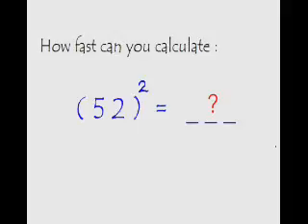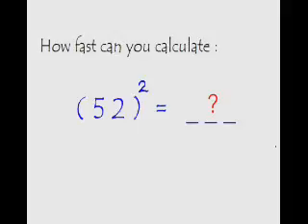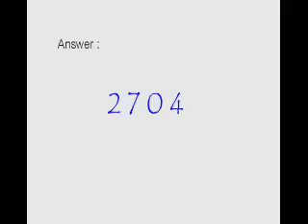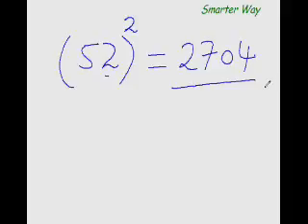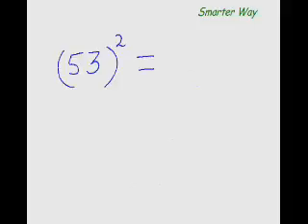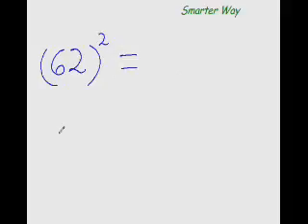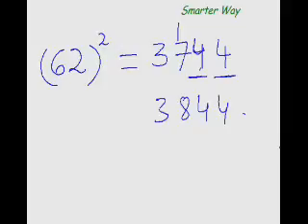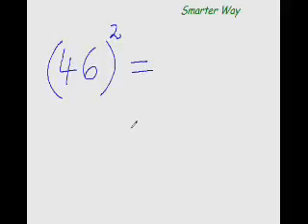EasyCal Squaring Trick 3 To Easily Find Squares from 30 70 around 50